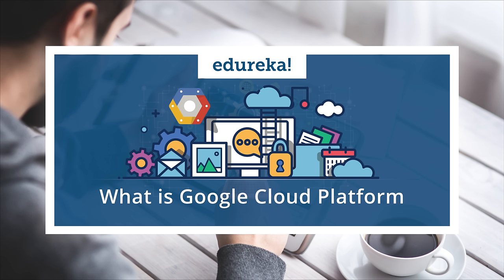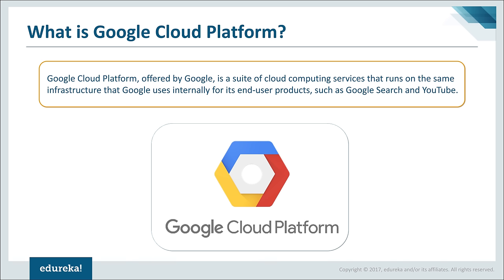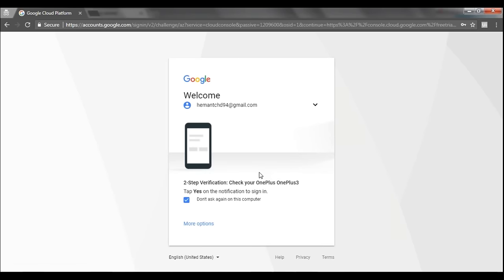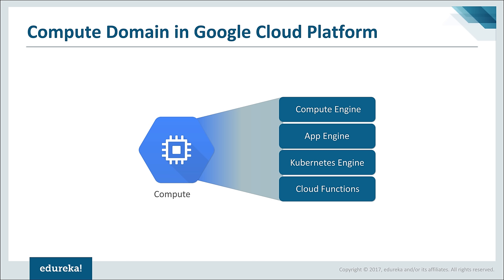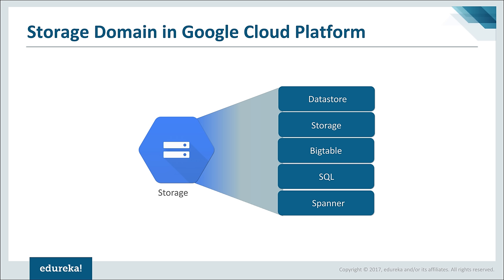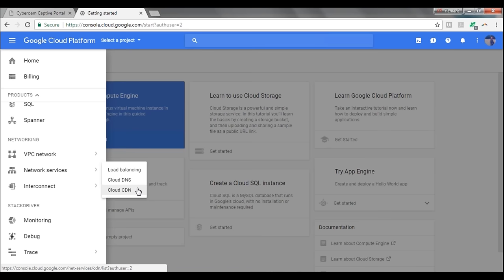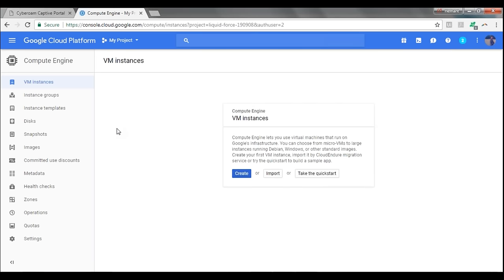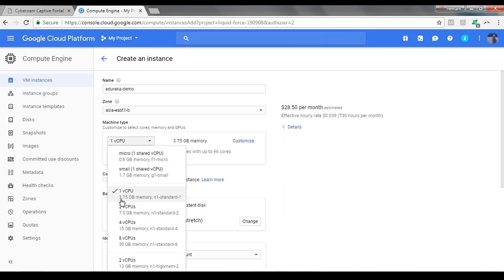What is Google Cloud Platform | Google Cloud Platform Fundamentals Certification | Edureka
This Edureka tutorial on 'What is Google Could Platform' will give you an introduction to Google Cloud Platform and will help you launch your first server on Google Cloud.

·         Understand basics of Big Data and Machine Learning services of GCP

Why should you go for GCP Architect Certification Training?
Google Cloud Certifications are the world’s most prestigious certifications. Google Cloud Platform is ranked as the world’s third largest cloud provider. The world-renowned services such as Google Search and Youtube are also hosted on the Google Cloud, which means applications which will be hosted on GCP will share the same world class infrastructure used by other Google products.

Who should go for this GCP Architect Certification Training?

 This Google Cloud course is the best fit for:

·         Professionals who want to start their career in Google cloud platform

·         Professionals who want to appear for Google Cloud Certification exam – Cloud Architect

·         AWS Solution Architect or Microsoft Azure Architect who wants to understand Google Cloud Platform

·         Individuals using Google Cloud Platform to create new solutions or to integrate existing systems, migrate application environments and infrastructure with the Google Cloud Platform